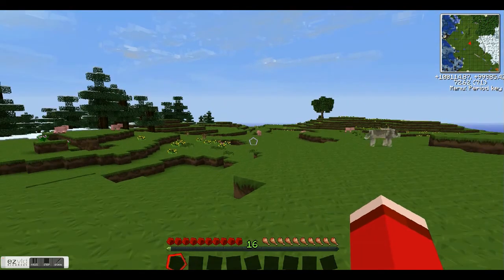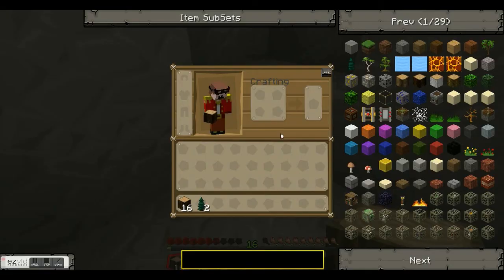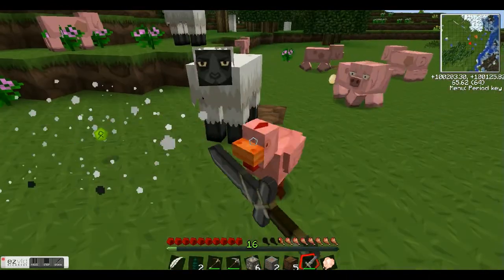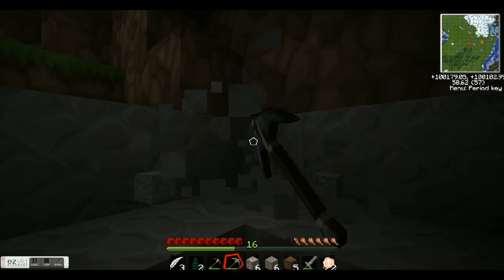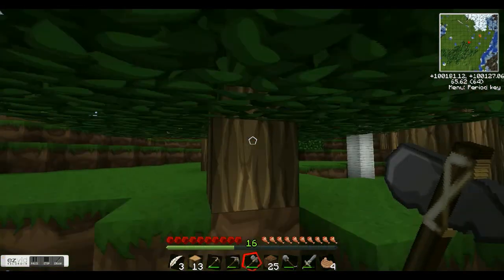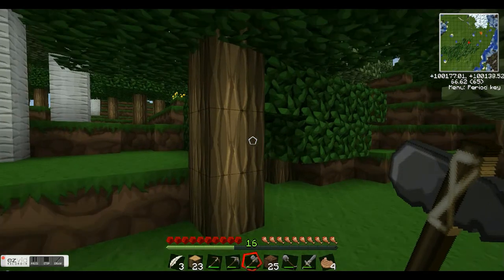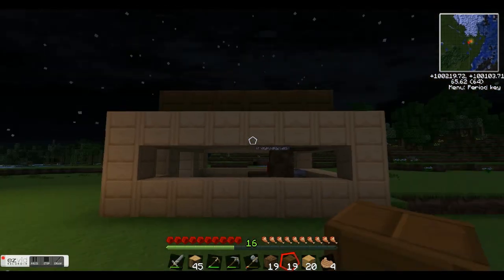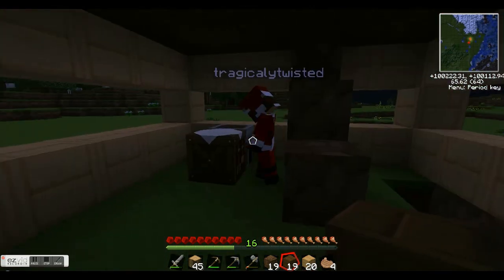Lets Play Tekkit (working title)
Another Tekkit play through